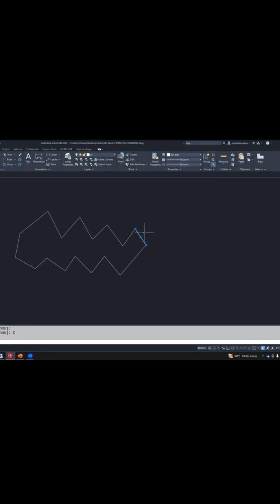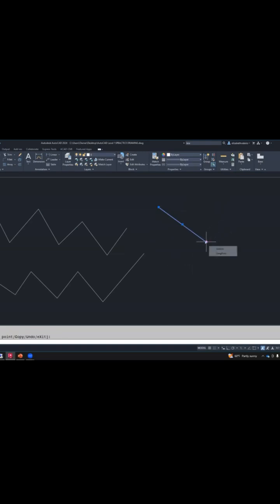AutoCAD Tutorial - Grips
Mastering the basic drawing tools is the foundation of creating precise and accurate designs in AutoCAD